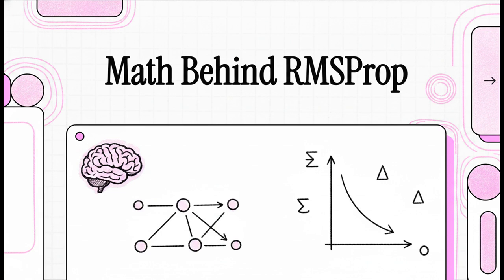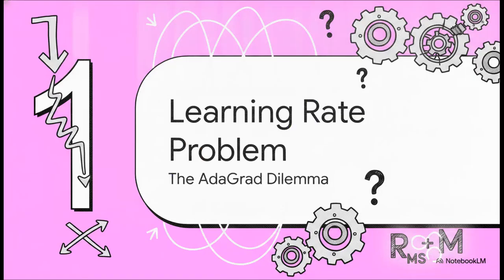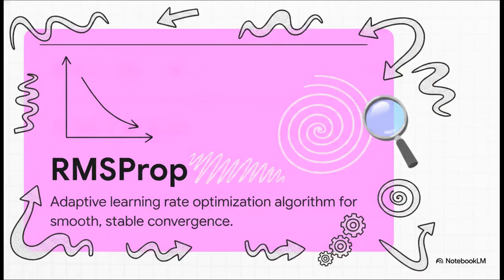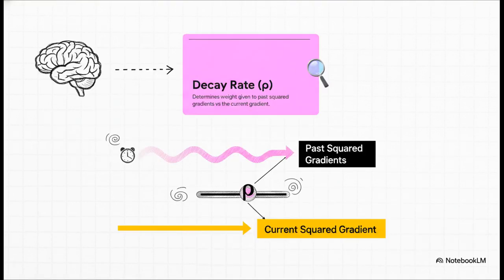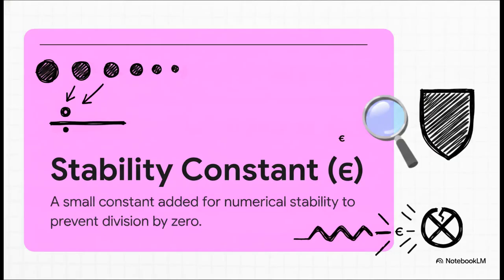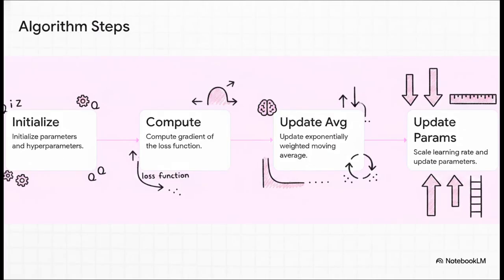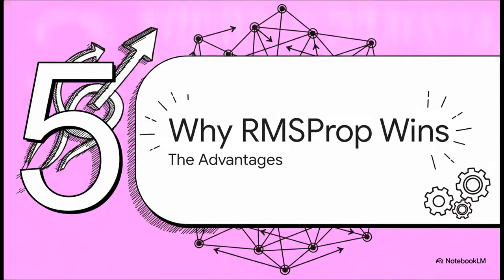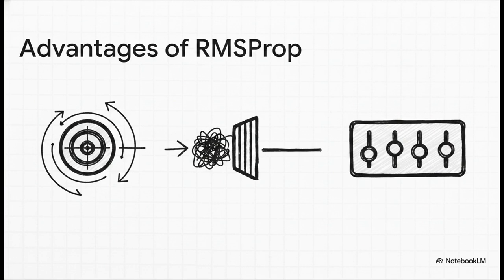Math Behind RMSProp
RMS PROP